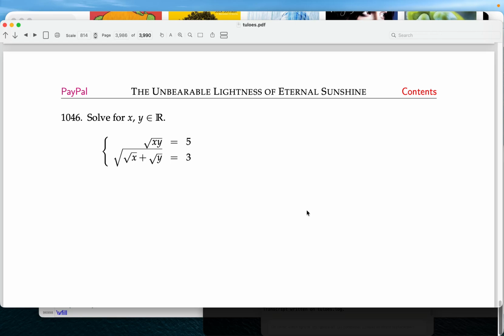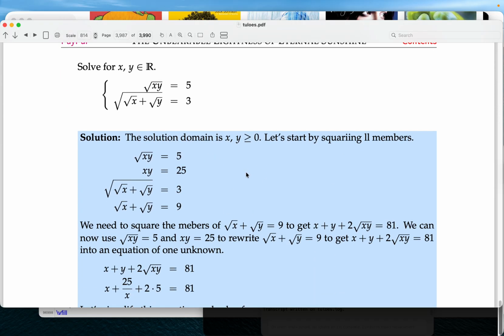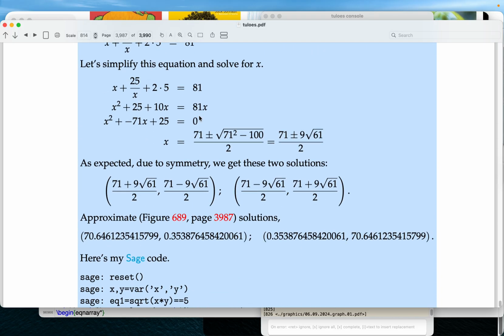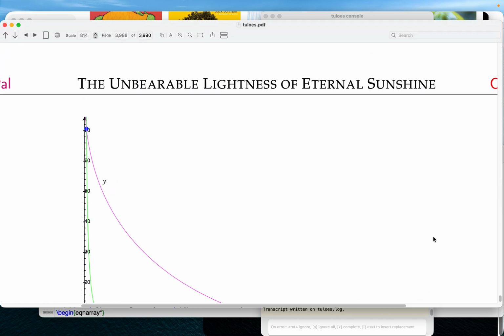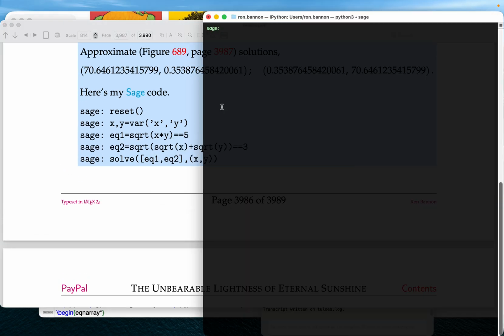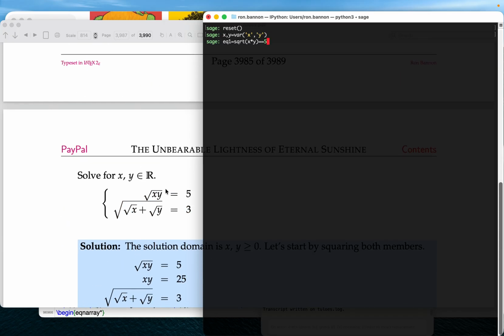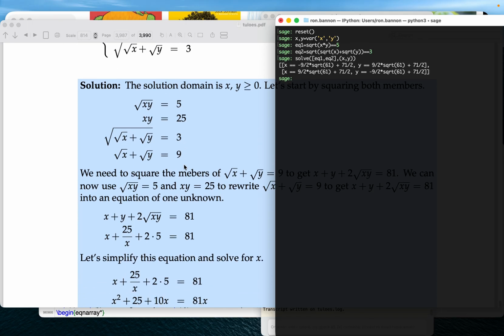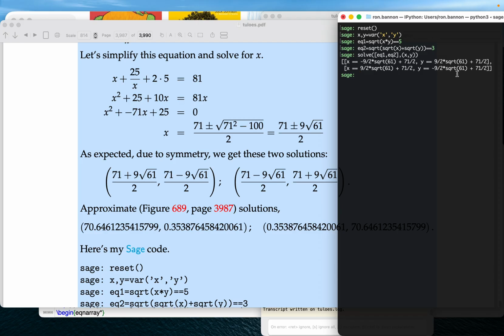sage 09 26 2025 1046